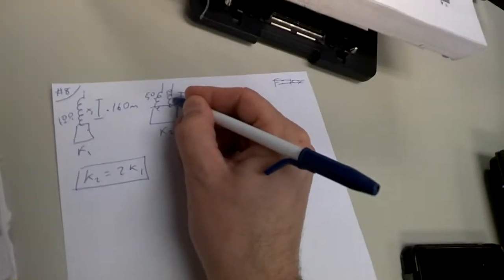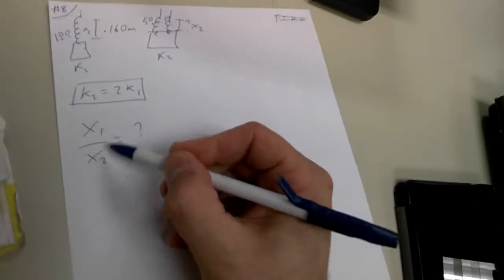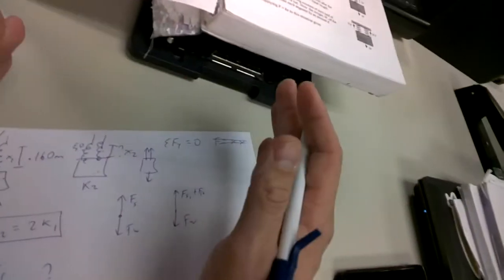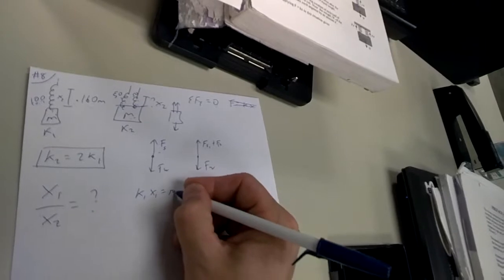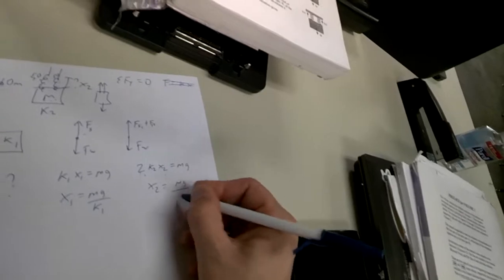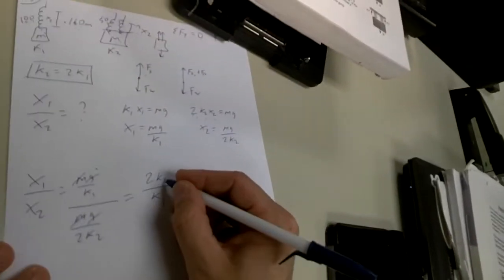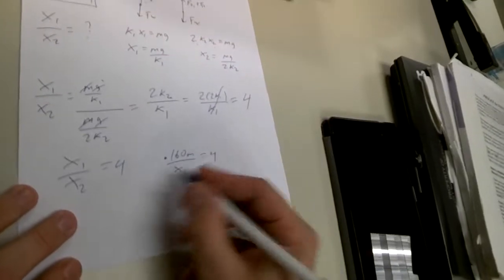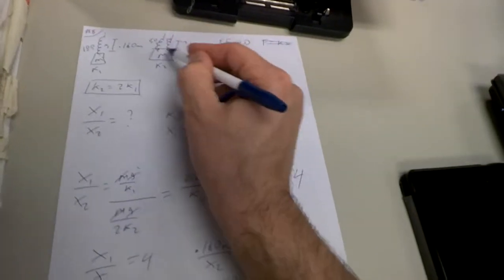Ch 10 #8 AP Physics